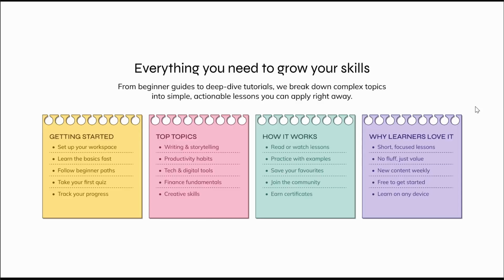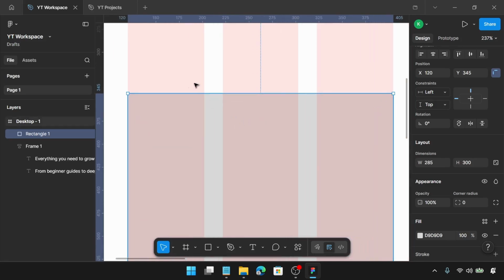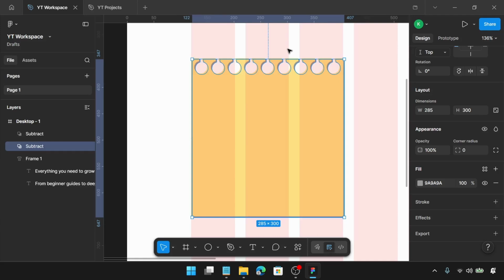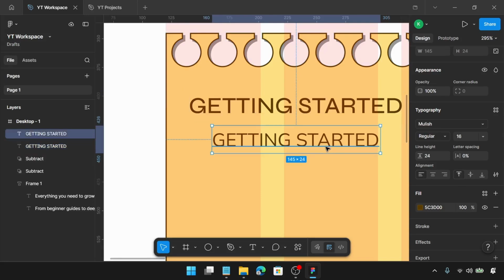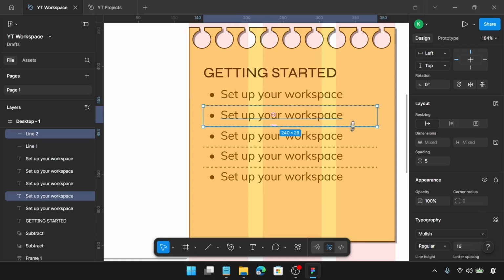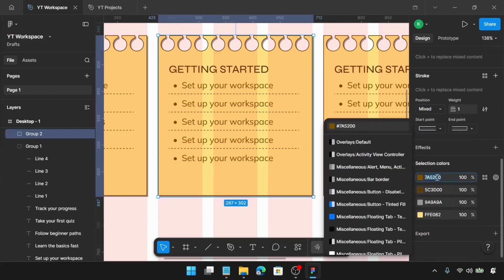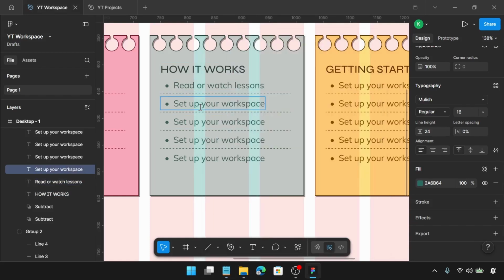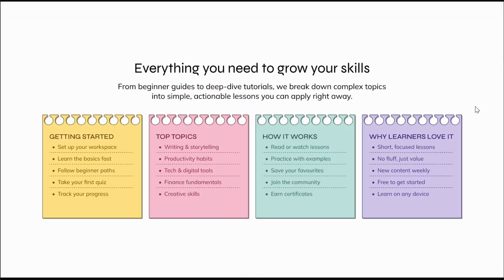Figma Cards UI/UX Design No.11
In this video, I create a cards UI design in Figma.

Text used in the video:
Everything you need to grow your skills

From beginner guides to deep-dive tutorials, we break down complex topics into simple, actionable lessons you can apply right away.

GETTING STARTED
Set up your workspace
Learn the basics fast
Follow beginner paths
Take your first quiz

TOP TOPICS
Writing & storytelling
Productivity habits
Tech & digital tools
Finance fundamentals
Creative skills

Read or watch lessons
Practice with examples
Save your favourites
Join the community
Earn certificates

WHY LEARNERS LOVE IT
Short, focused lessons
No fluff, just value
New content weekly
Free to get started
Learn on any device